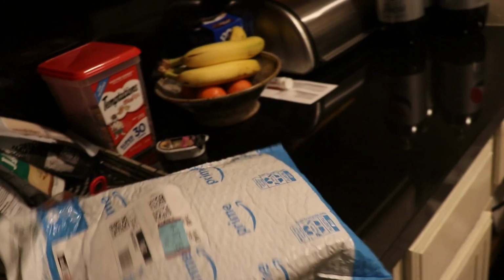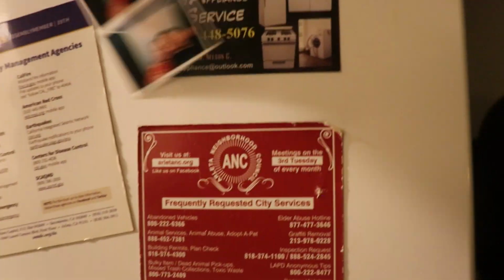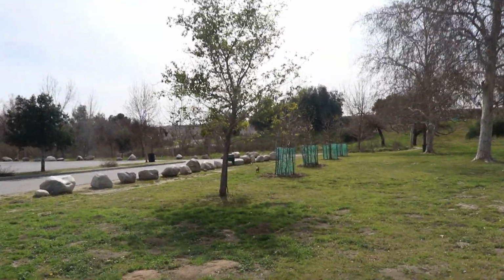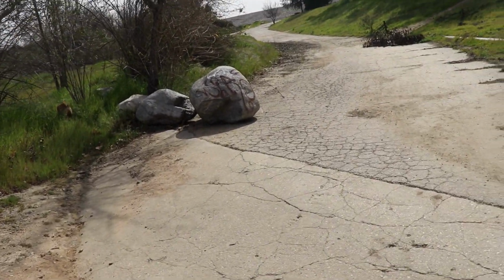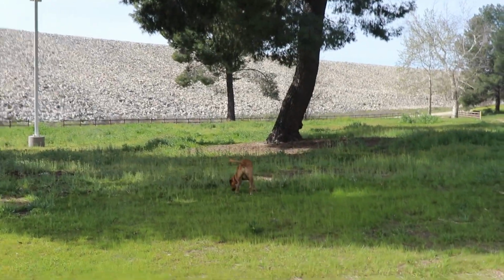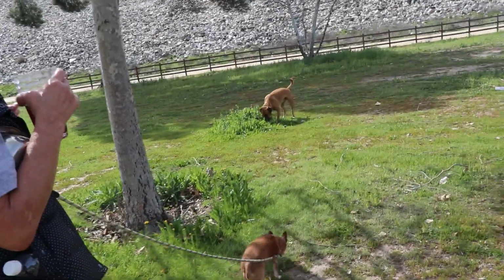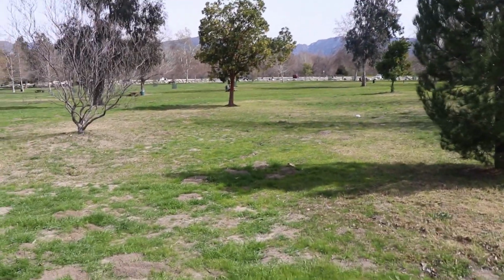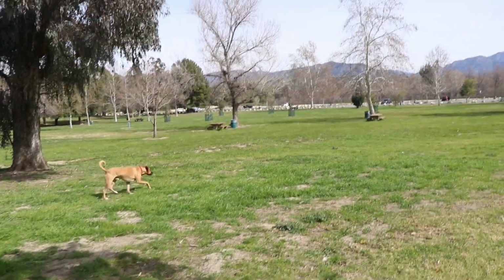Clips And Park Trouble - Museum Diaries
Jax talks about new kitchen clips and both her and Veronica )The Duchess) go to the park with Napoleon and Lucky and encounter trouble with two men.

Follow Jax the Artist as "Soul Restored" on SoundCloud (Another side of her genius) :)